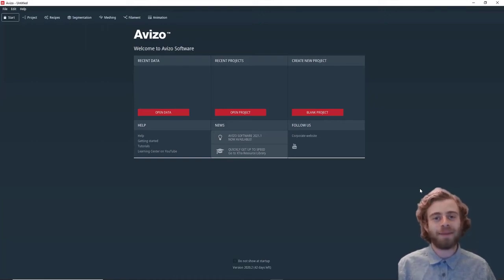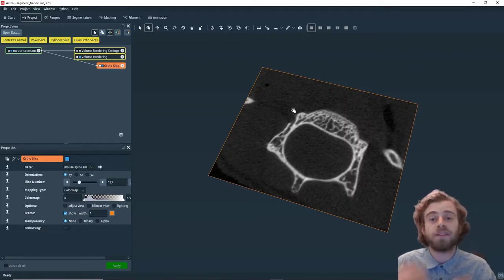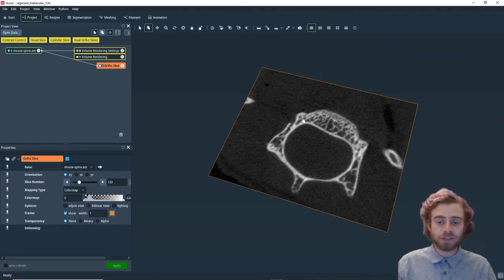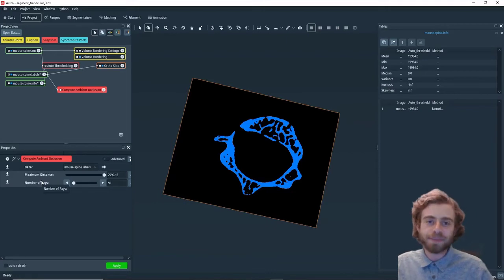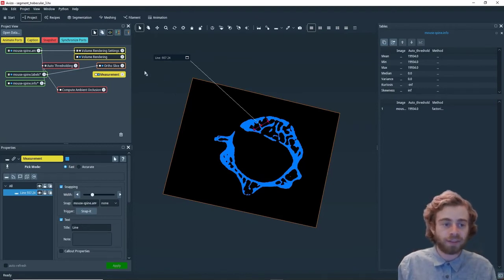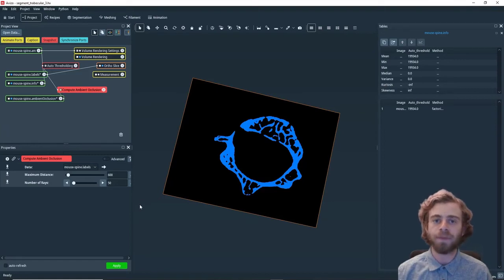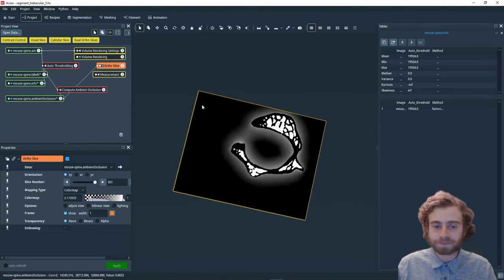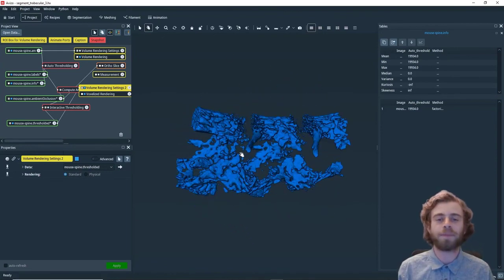How to Segment Cavities Using the Compute Ambient Occlusion Module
This tutorial demonstrates how to segment pores or cavities using the Compute Ambient Occlusion module.
The Xtra Library is a collection of add-ons (recipes, scripts, demos,…) that will help you improve your day-to-day use of Amira-Avizo and PerGeos Software and make you gain both time and efficiency.